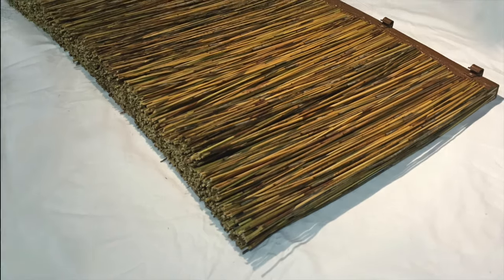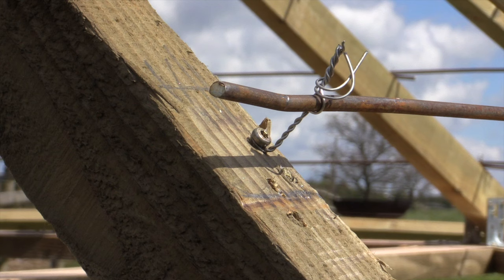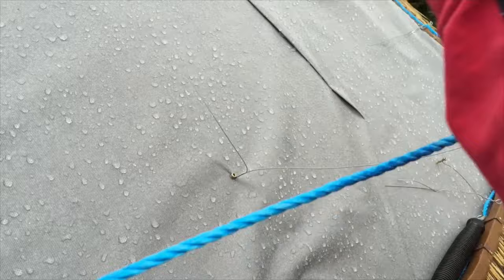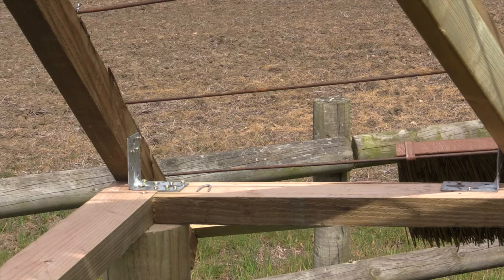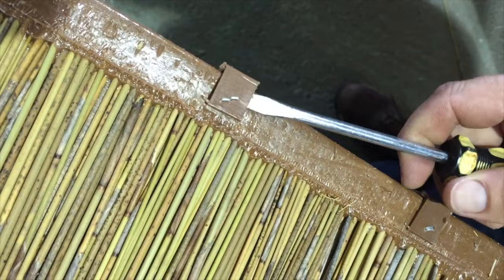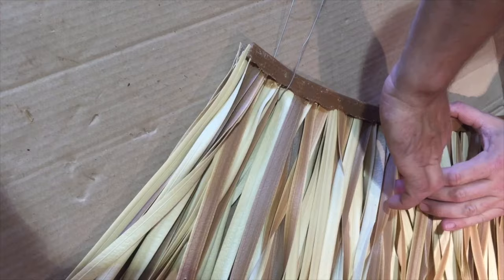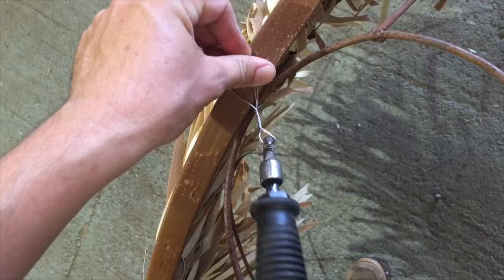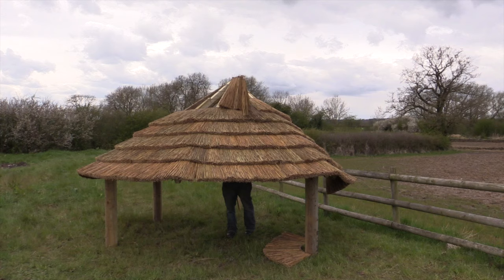Thatch tiles how to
This video is about Thatch tiles how to